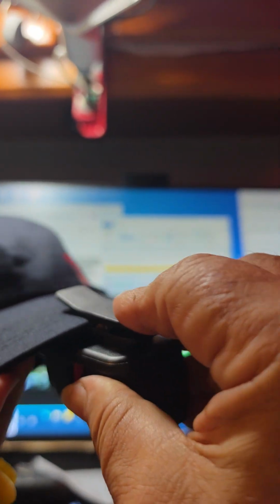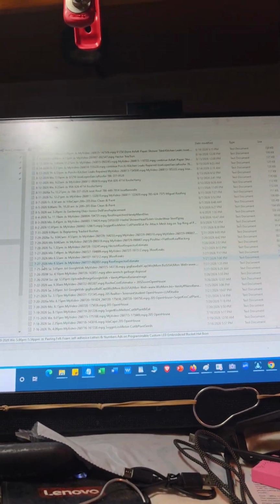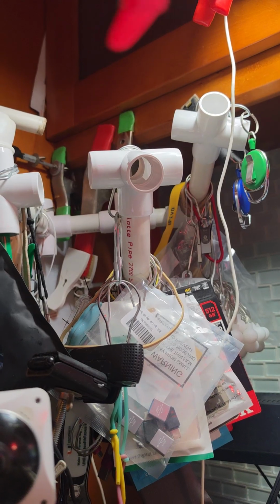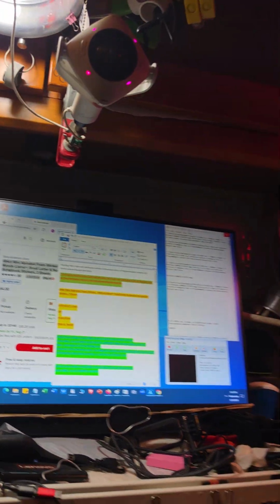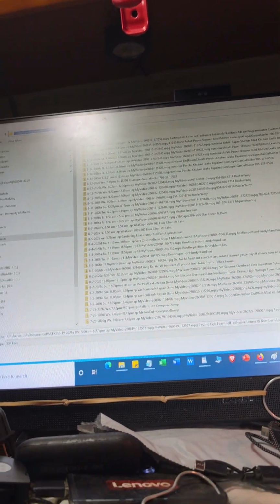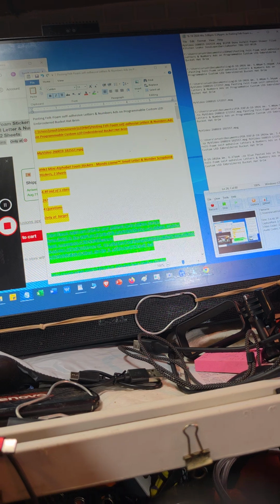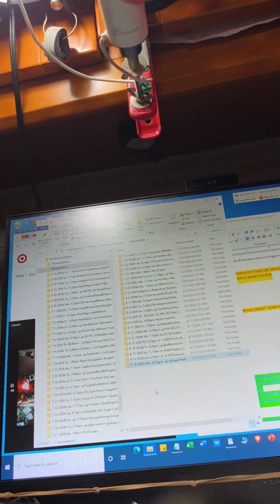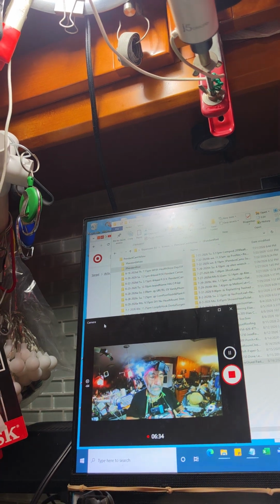(305)OnTrial.co=(305)668-7245 A Rush's Live Broadcast _Expert-Witness_Litigation